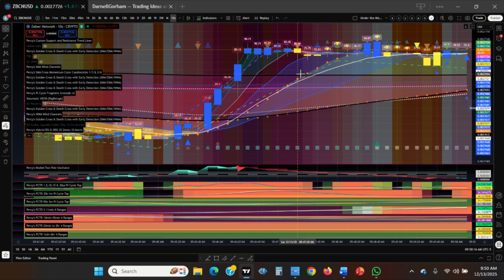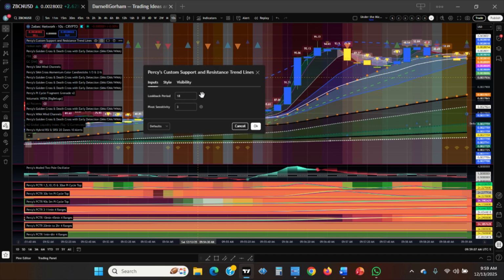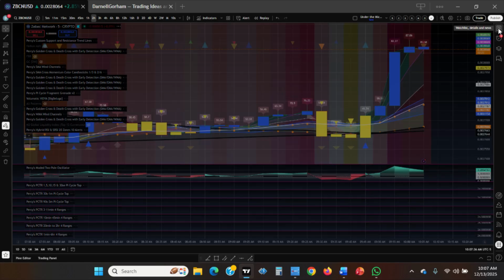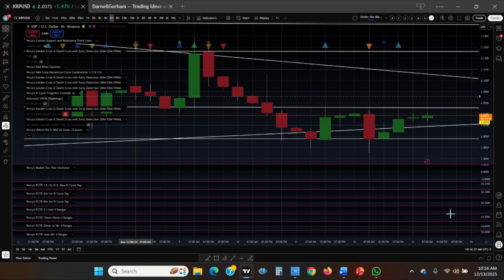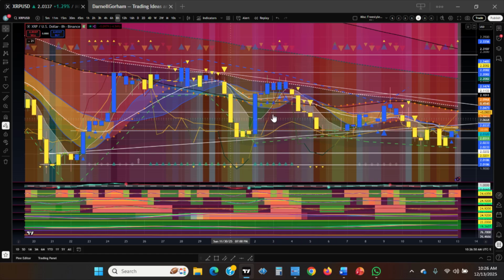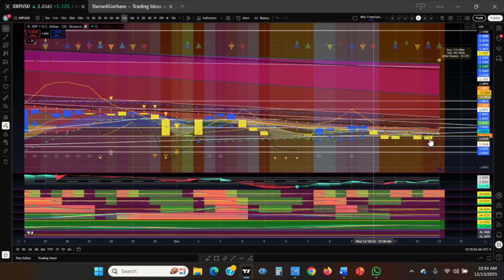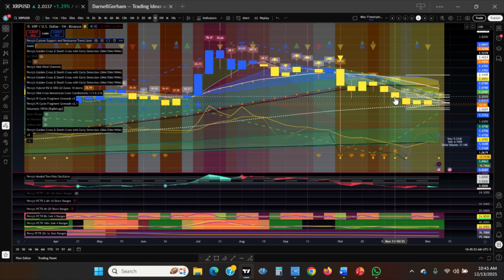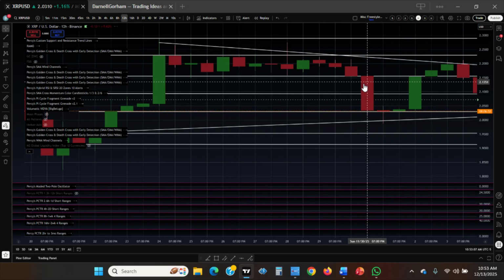Part 5 Training - Reading Charts & Putting The Lessons Together for Opportunities of Provision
This video will use indicators that drastically improve the success rate for anyone interested in trading.  With an alternative cryptocurrency bull run always looming, many people are interested in increasing their financial IQ in the understanding of charts for the benefit of personal gain ultimately.  Knowing they must begin somewhere, they land on a platform that seeks to take the complexity out of understanding charts  in an encouraging way that sends the clear message that these things can be understood.  Understanding charts = gains!
For a free Tradingview account or possibly $15 off the tier you choose utilize Tradingview's refer a friend program. Click below for details.